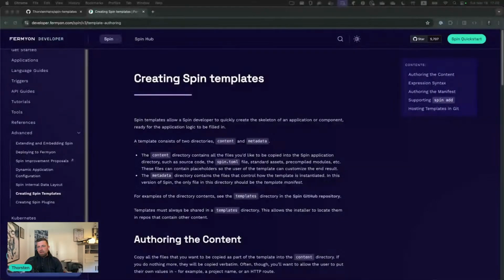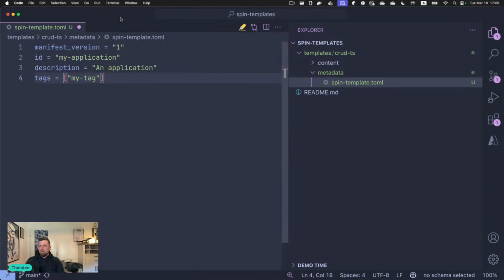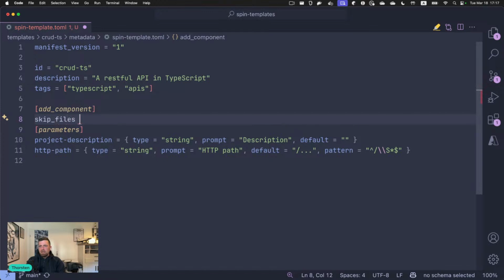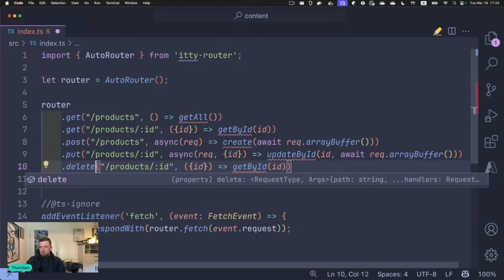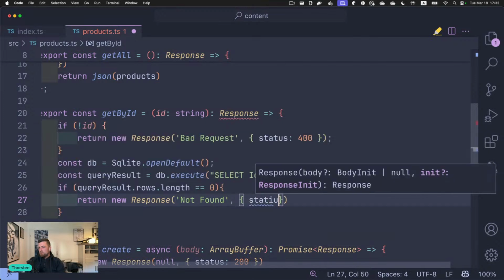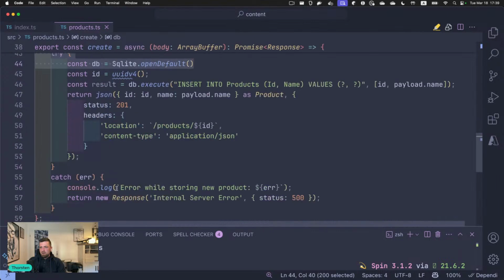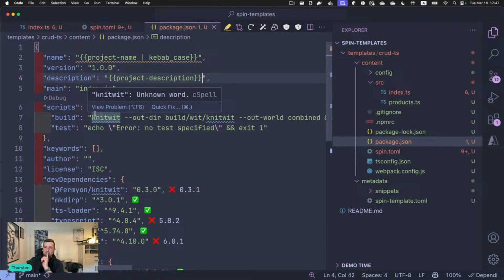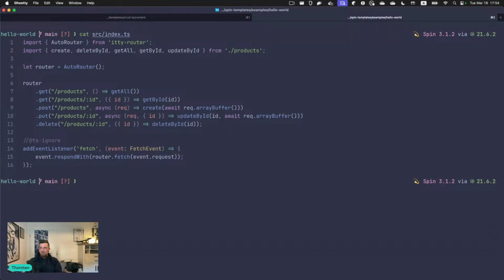Fermyon Live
Join us for another round of Fermyon Live, where we dive into building apps with Spin and WebAssembly — Pure live coding and exploration!

🔹 Super Fast, Secure, and Portable – See why Spin is the future of building serverless and reactive applications.
🔹 No Experience Needed – If you're new to Spin or WebAssembly, this is the perfect place to start!
🔹 Live Q&A – Ask your questions, and we'll do our best to answer them on the spot.